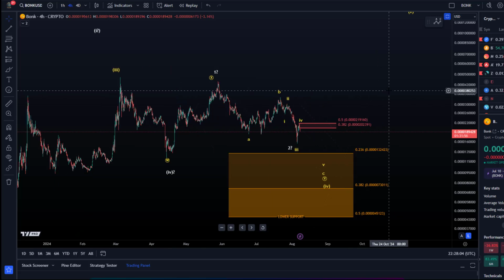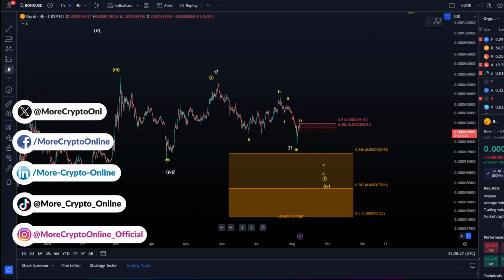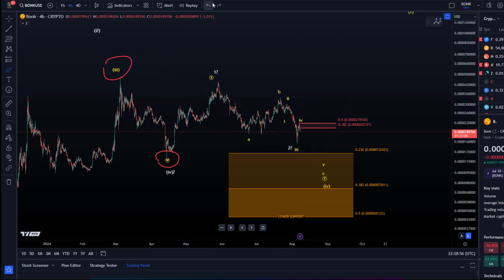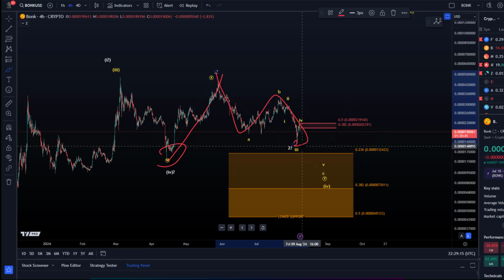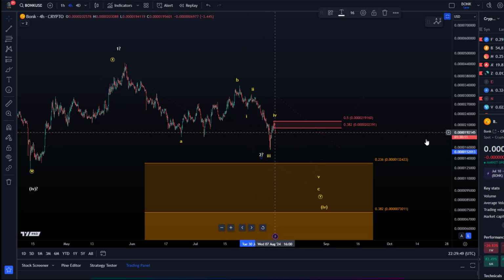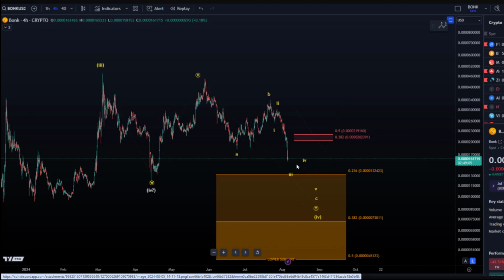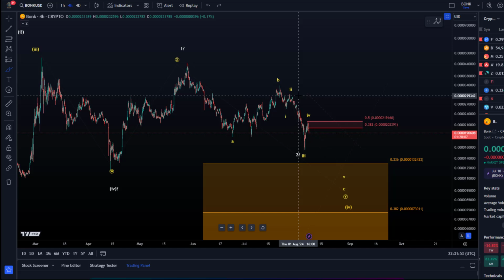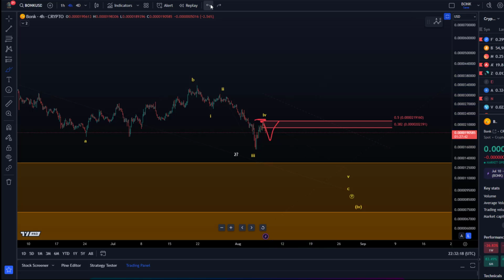Bonk Cryptocurrency Price News Today - Technical Analysis Update! Elliott Wave Price Prediction!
👉 Trade on Coinbase:
Receive $10 in BTC (see terms on website):

👉 Trade on Kucoin:
Receive a 20% fee discount:

👉 Trade with Trading212:
Receive shares worth up to $100: